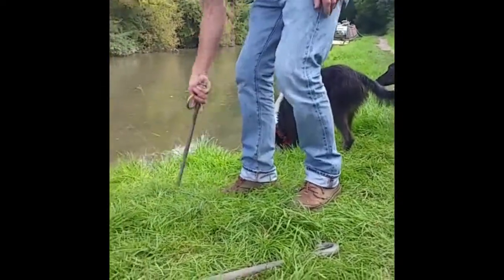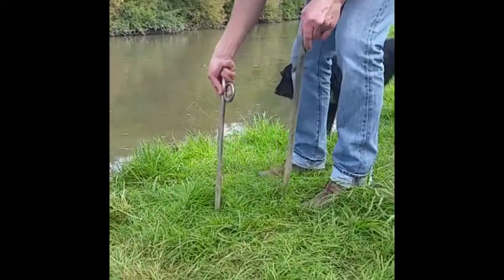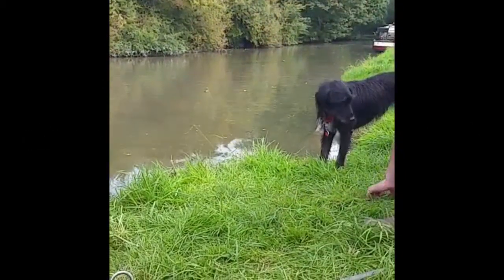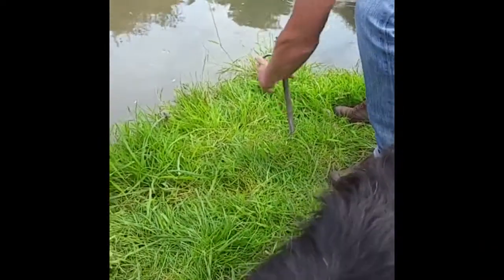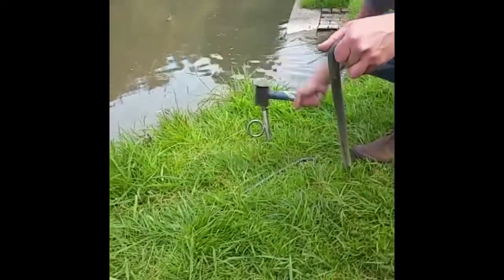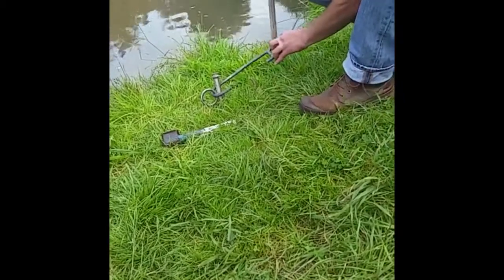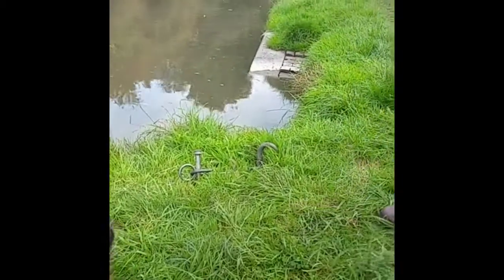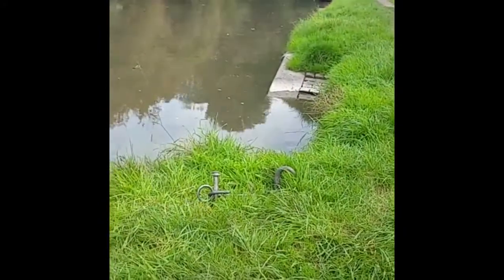Tip for mooring a canal boat on soft banks